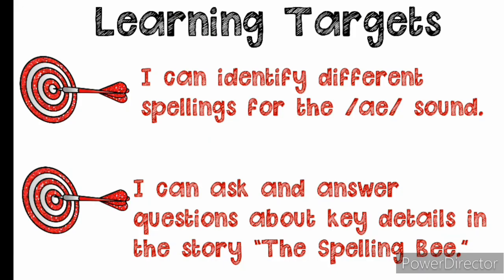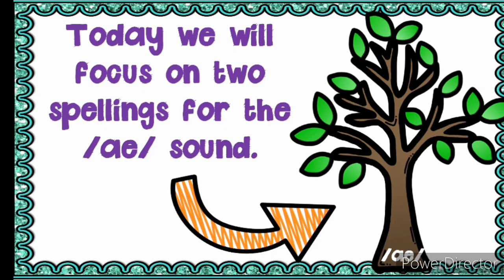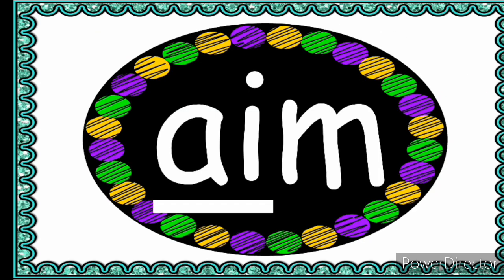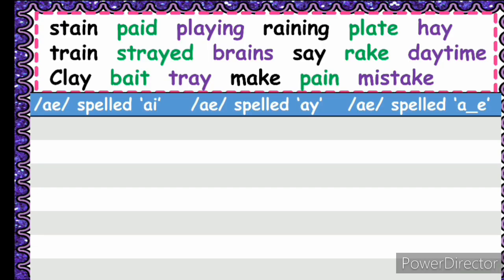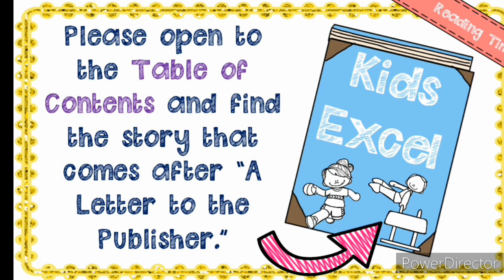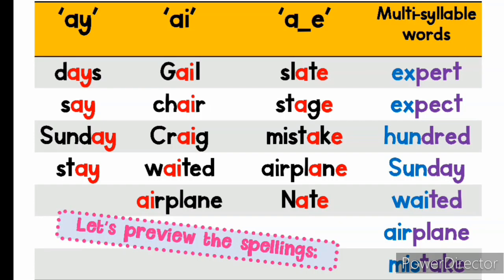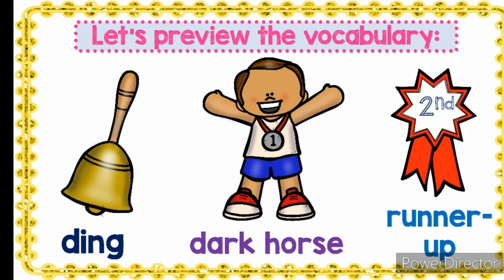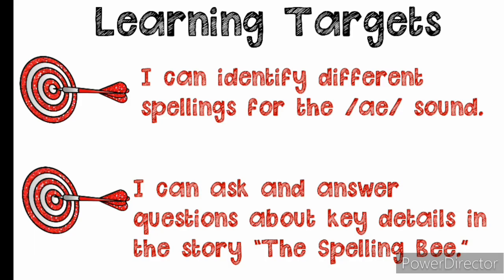Different spellings for the /ae/ sound.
I do not claim ownership to some of the music and visual content in this video